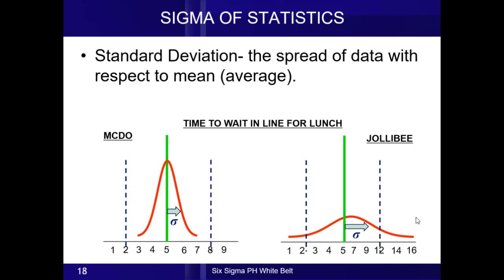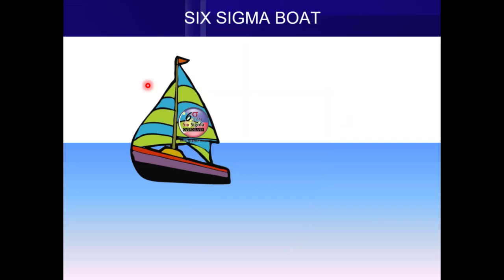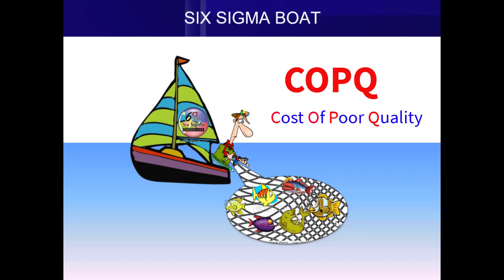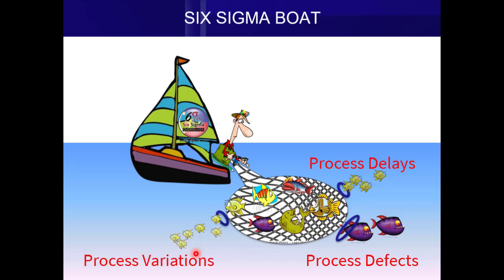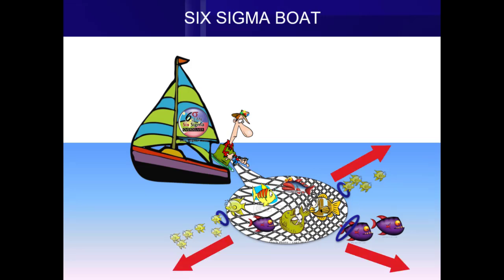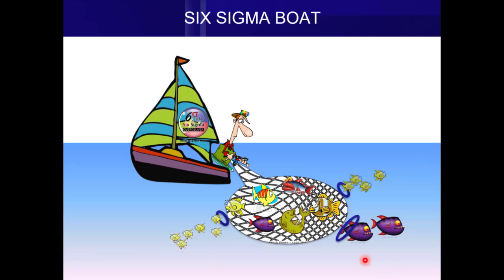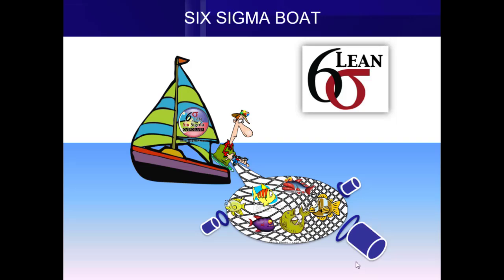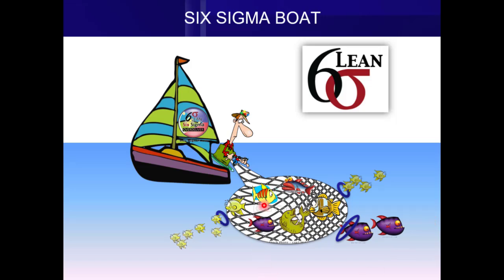5 White Belt Most Practical Explanation of what is Six Sigma